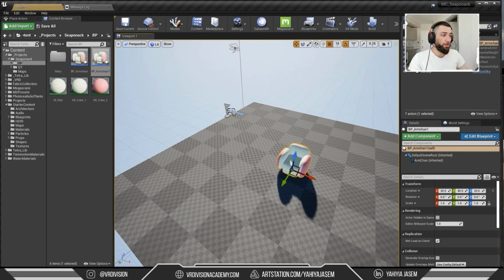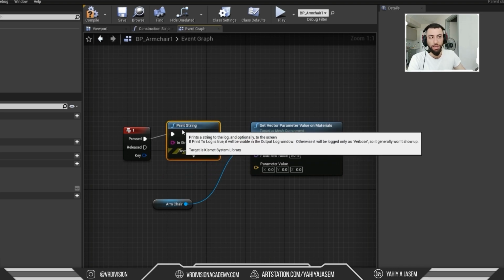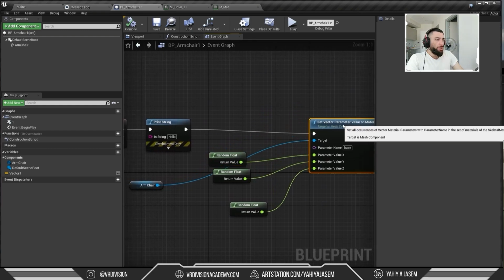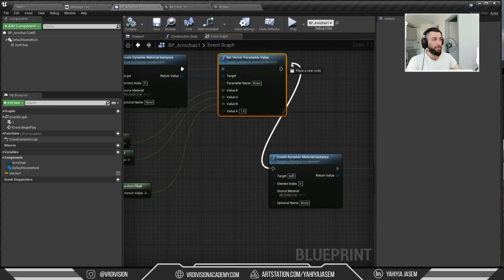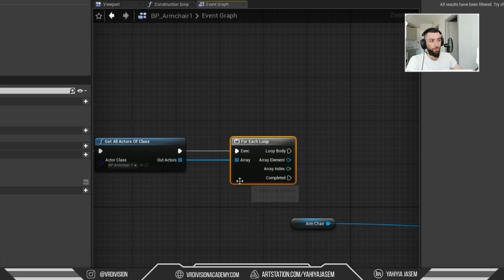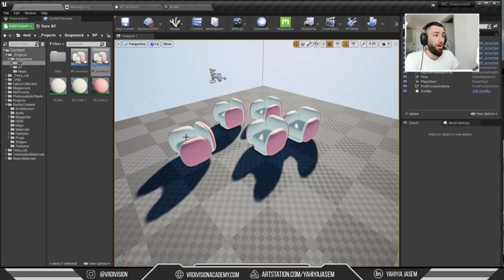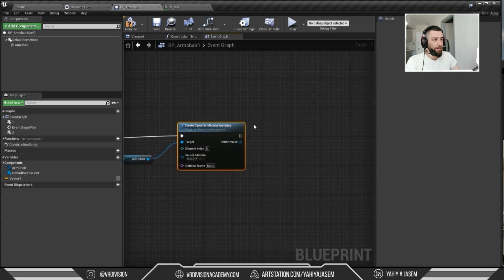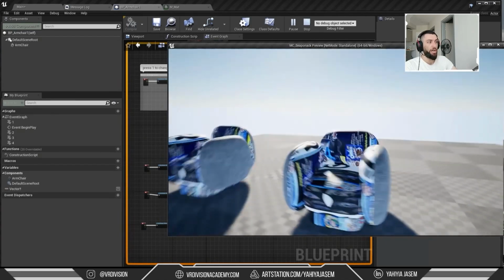Changing Colors and Textures with Blueprint | Unreal Engine | 03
Watch Parts 1 and 2 of Intro To Blueprint.

Timestamps:

00:00 - Intro
00:24 - Project Setup
00:52 - Change Colors
04:16 - Dynamic Material Instance
06:14 - For Each Loop
08:08 - Sponsored Segment
09:26 - Change Textures